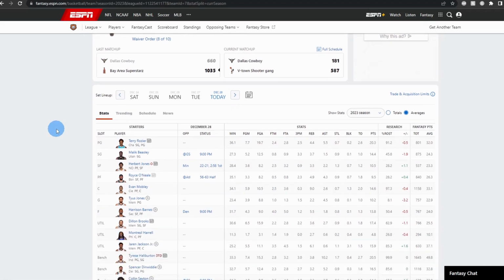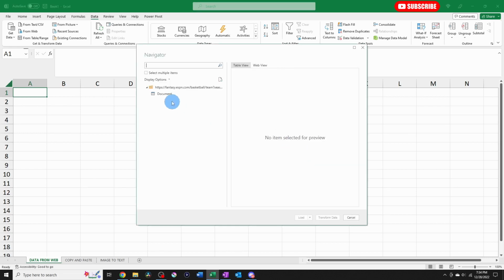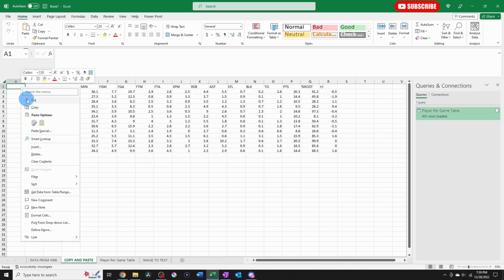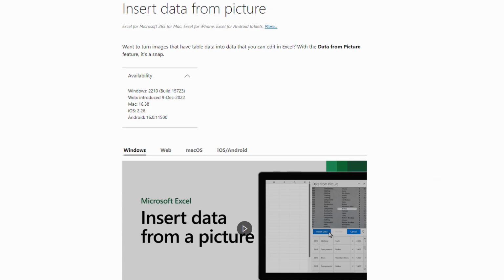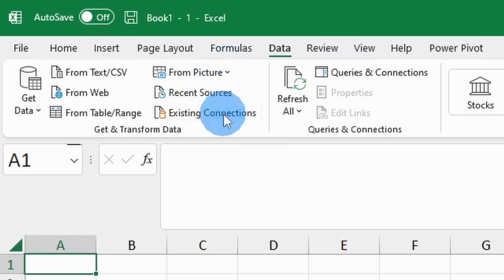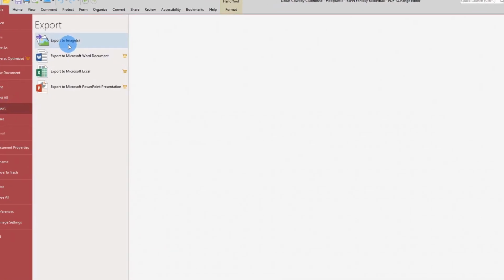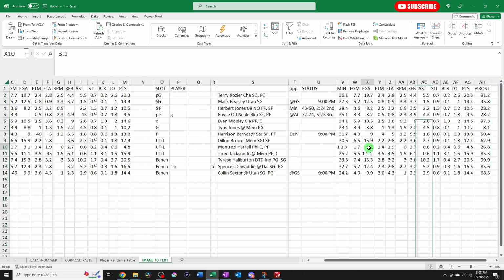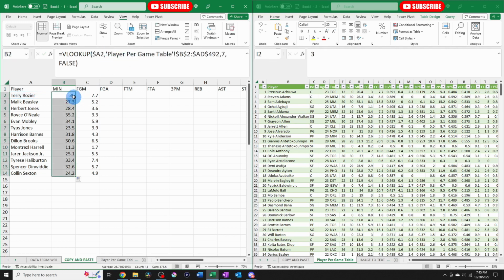How to Import ESPN Fantasy Basketball Data Into Excel (NO PROGRAMMING)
This tutorial will teach you different methods on how to import ESPN fantasy basketball NBA data into Microsoft Excel with no programming knowledge required. Included are examples with a public ESPN fantasy basketball league.

Chapters:
0:00 Intro
0:14 Data From Web
1:04 Copy and Paste Method
2:22 Data From Picture Method
5:11 Recommended Approach